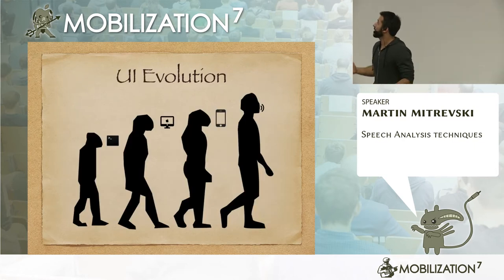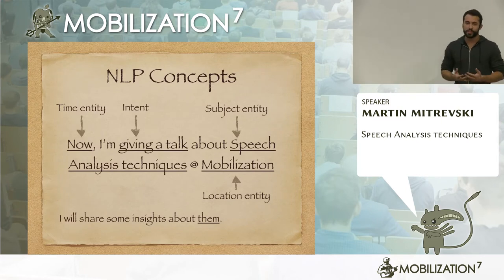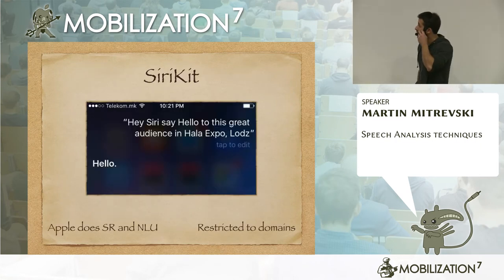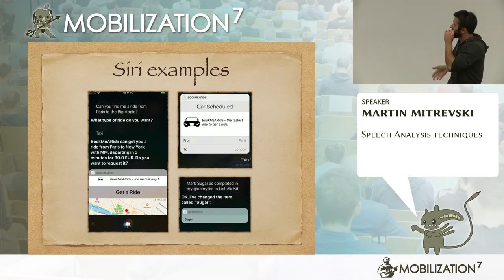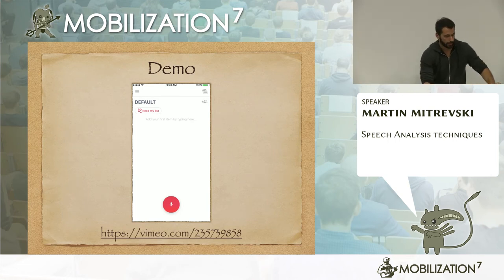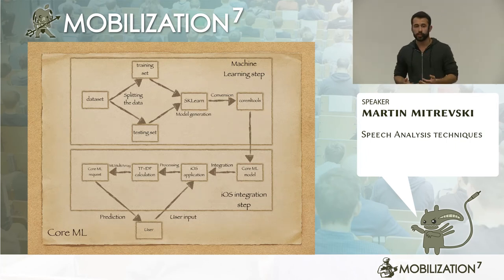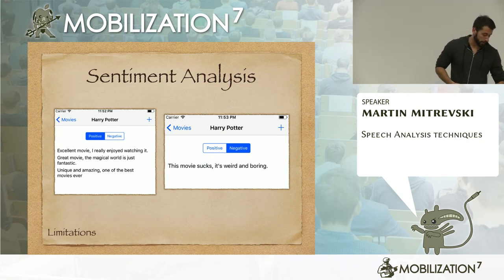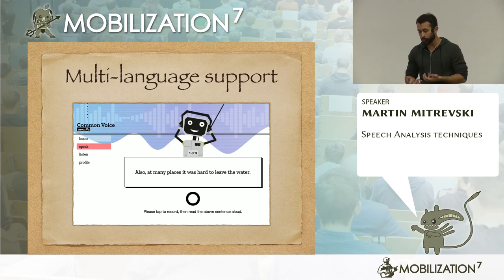Speech Analysis techniques - Martin Mitrevski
The evolution of user interfaces in mobile apps continues with the most natural way of expressing the user’s wishes - their voice. Understanding what the users say is not an easy task. In this talk, we will see several speech analysis techniques used to help us in this challenging task, from Apple's brand new Core ML and SiriKit, to Google's api.ai, along with some well known Natural Language Processing algorithms like the TF-IDF.